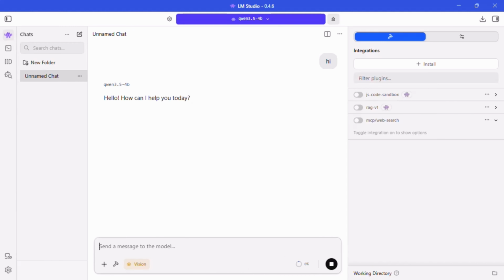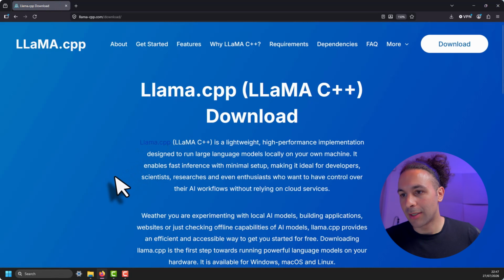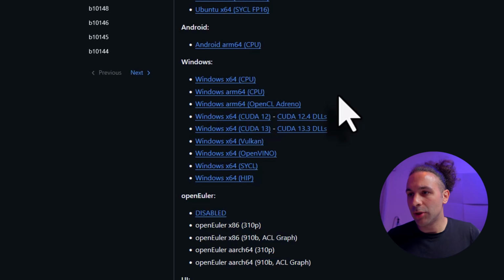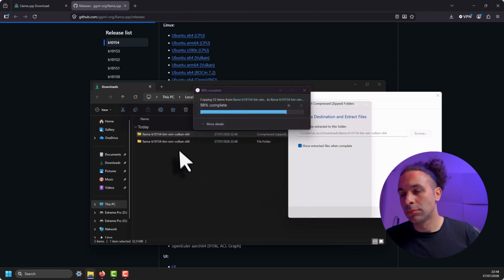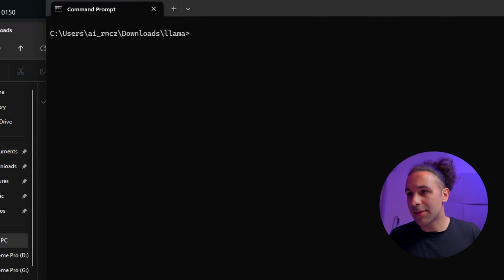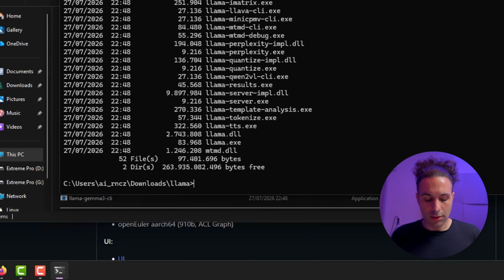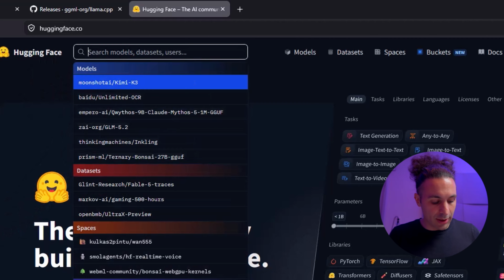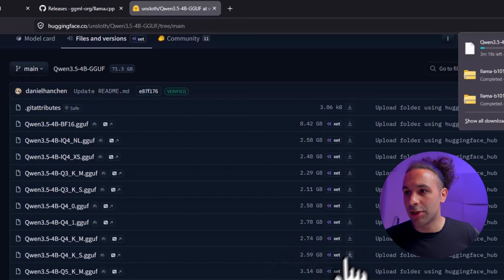Llama.CPP Install Windows 11 (AMD & Nvidia)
In this tutorial, I’ll show you how to install llama.cpp on Windows 11, AMD (Vulkan) GPUs and Nvidia. Get started with local AI inference today!

👇 In this video:

-    Downloading the latest llama.cpp binaries
-    Configuring AMD GPU support (Vulkan) or Nvidia (CUDA)
-    Running your first model locally

💡 Tips:

    Make sure your GPU drivers are up to date.
    For AMD users, ensure ROCm is properly installed for your specific GPU model.